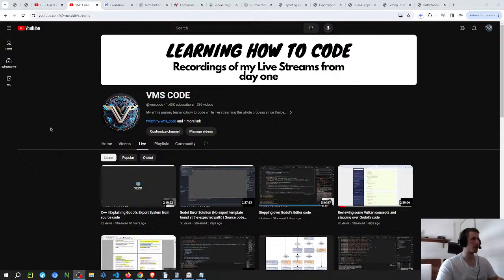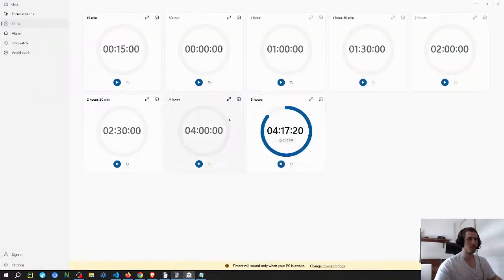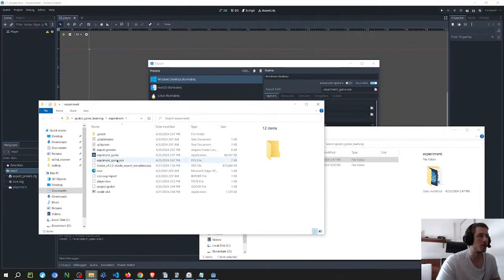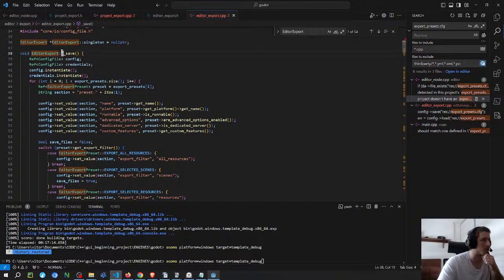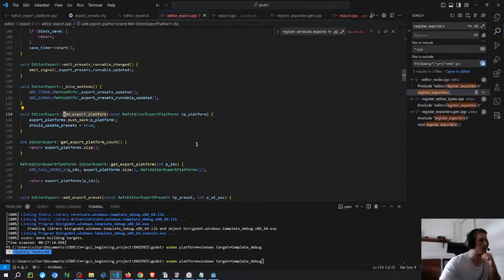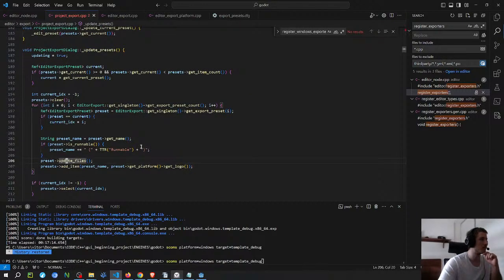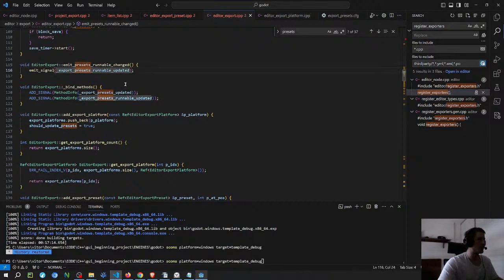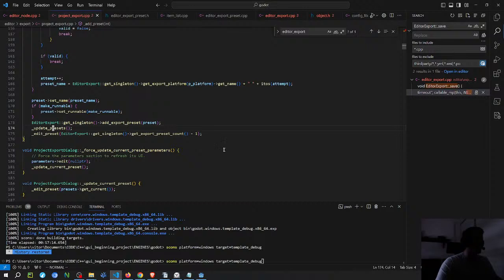C++ | Anki training | Studying Godot's source code | export_presets.cfg | project.godot